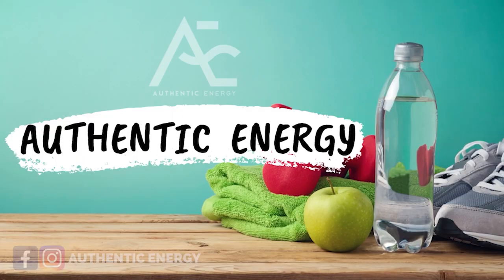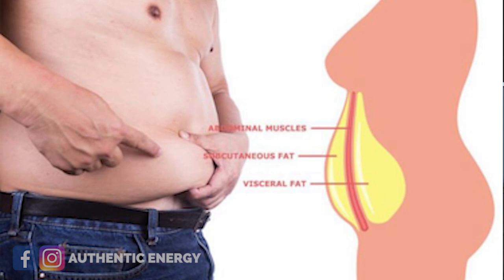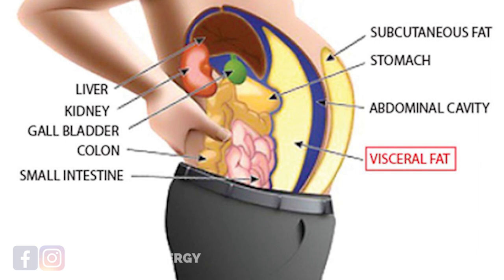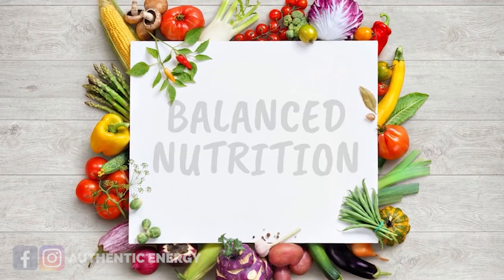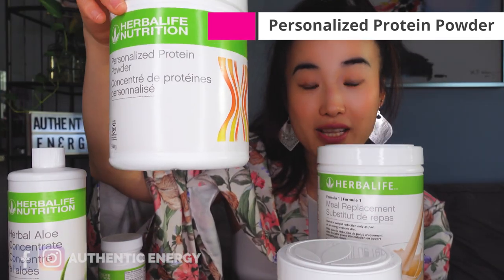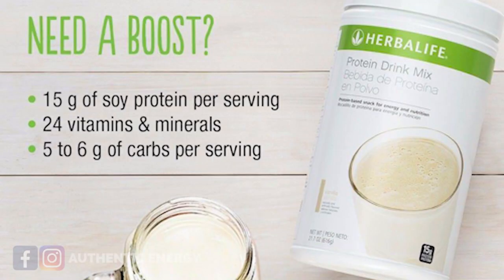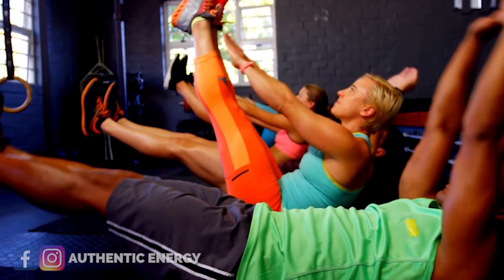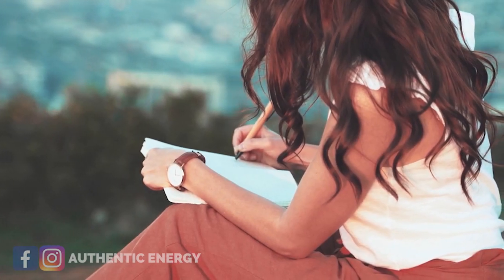Herbalife Belly Fat Loss Products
Which Herbalife products are good for losing belly fat? In this video I talk about my personal favorite Herbalife weight loss belly fat blaster products that can help everyone lose weight, lose belly fat, and get a flat tummy.

➡️Join Herbalife Preferred Member Program/Distributorship